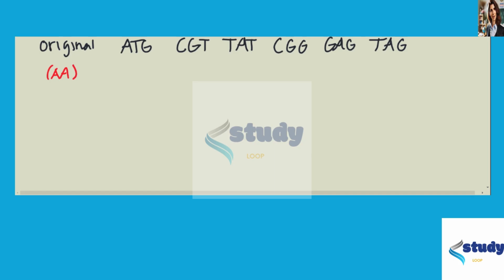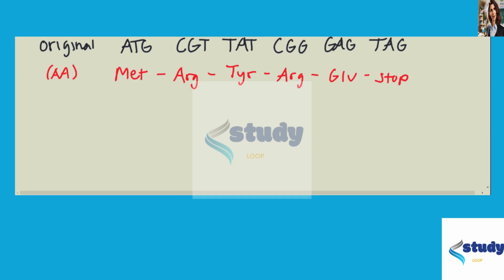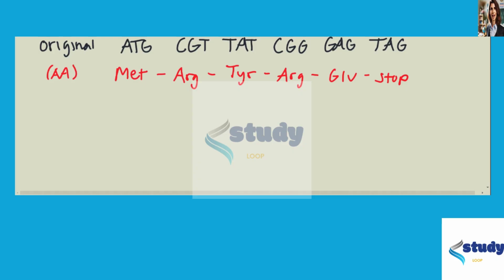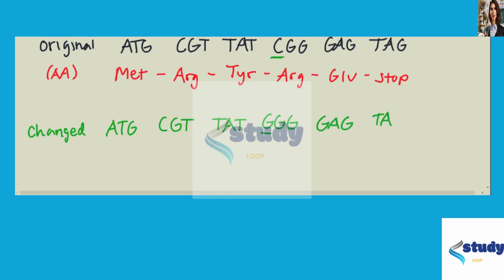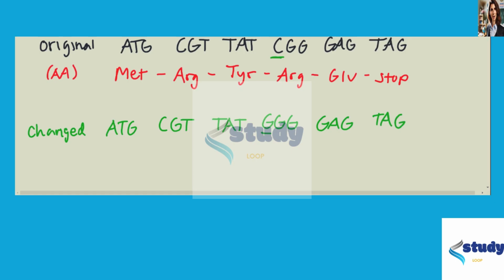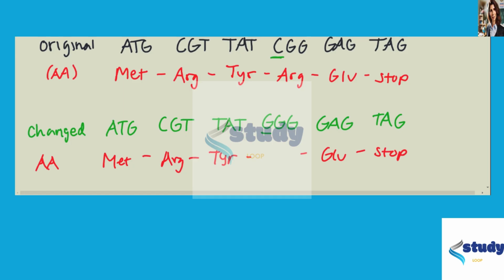[Biology] Suppose a gene has the sequence ATGCGTTATCGGGAGTAG. A point mutation changes the gene to r